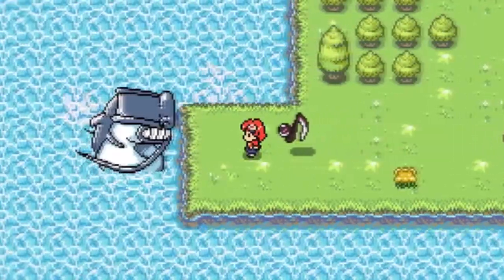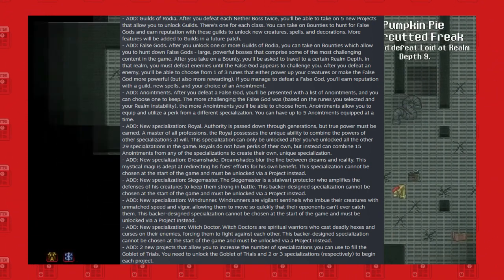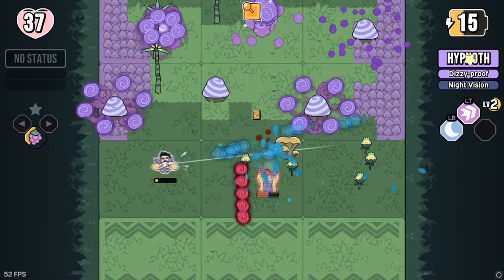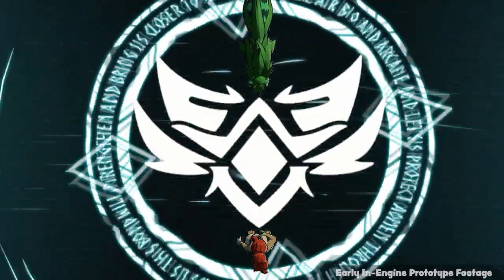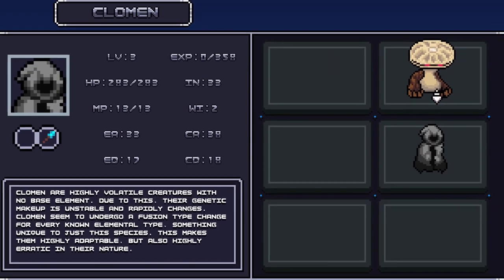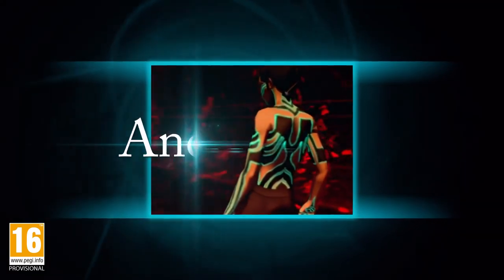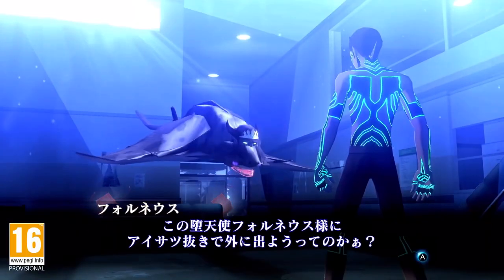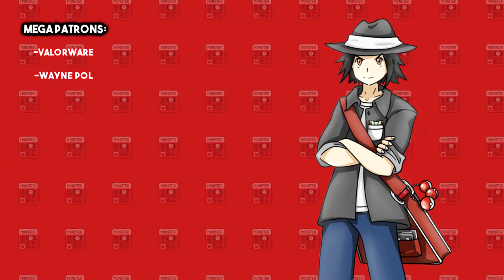This Month in Monster Taming: Shin Megami Tensei 3, Patch Quest Early Access, and More!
This month is going to have some really interesting developments including the release of both Patch Quest and Shin Megami Tensei 3 Nocturne HD Remaster. We also have a couple kickstarters ending and one starting up!

Games Mentioned:

-Monster Crown
-Siralim Ultimate
-Patch Quest
-Mythren
-Monster Tribe
-Laxidaze
-Shin Megami Tensei 3 Nocturne HD Remaster

Avatar: Bisloba